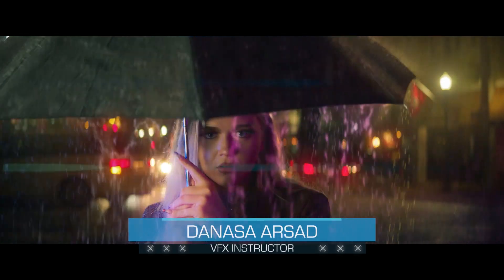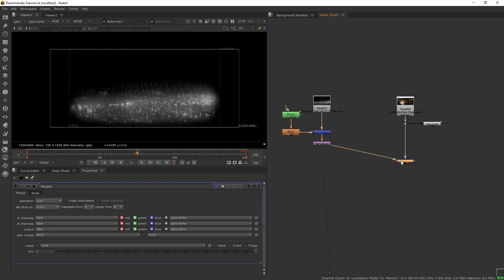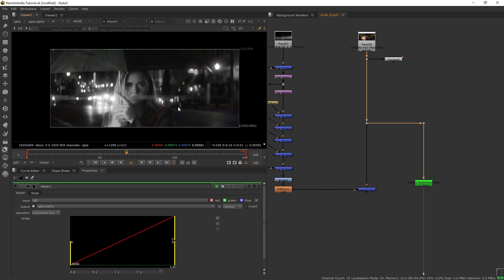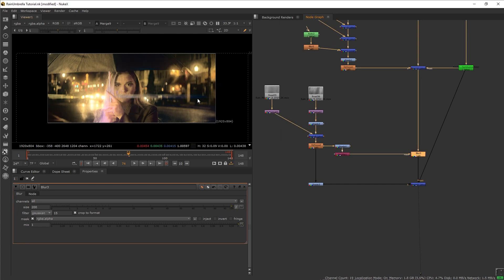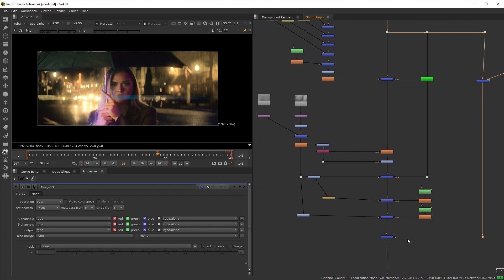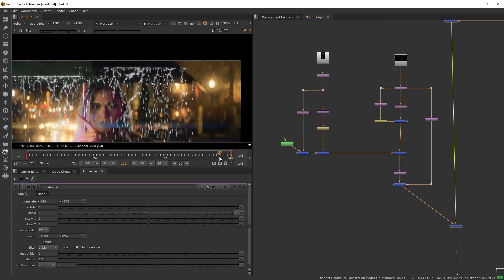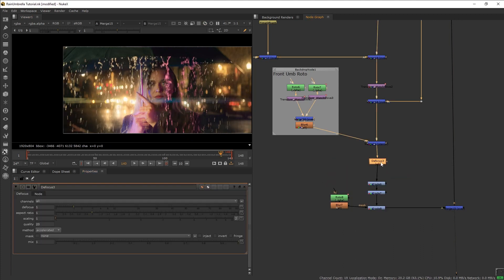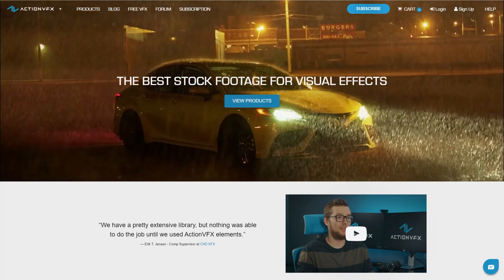How To Composite Rain | Nuke Tutorial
Looking for professional-quality footage to practice this technique? Explore the ActionVFX Practice Footage Library! In this tutorial we will learn how to composite rain enviroment in The Foundry's Nuke. This tutorial focuses on compositing the background rain, and the water dripping on the umbrella.

ActionVFX Collections used in this tutorial:
Water Collection (Rain, Rain Drops On Ground, Dripping Water, Rain On Glass):

00:00 Intro
00:27 Project preview
01:13 Compositing Start
05:29 Compositing the rain on background
09:32 Compositing water dripping elements
14:40 Compositing the rain on the umbrella and foreground rain
15:51 Outro